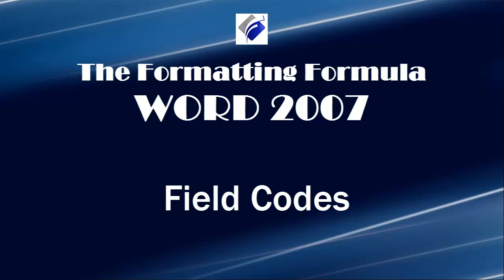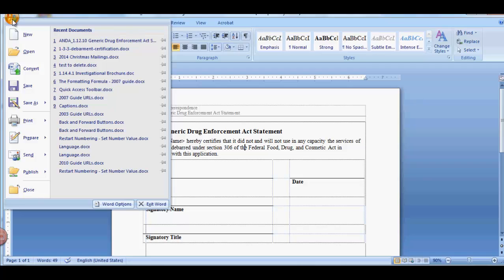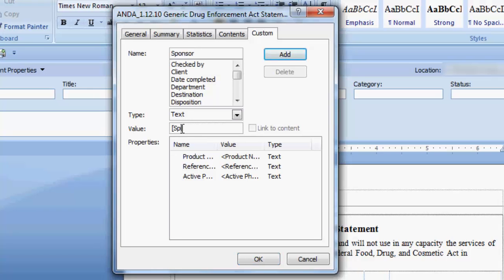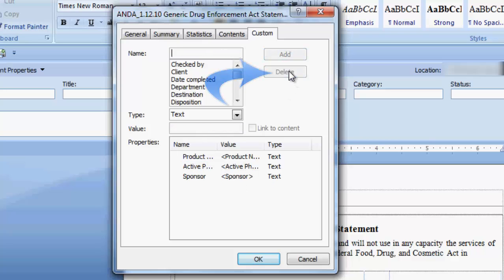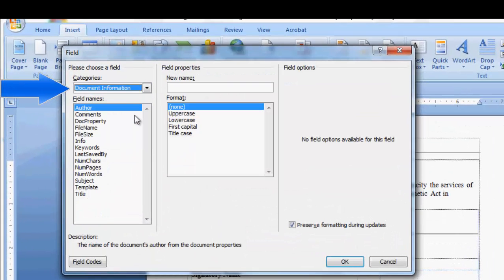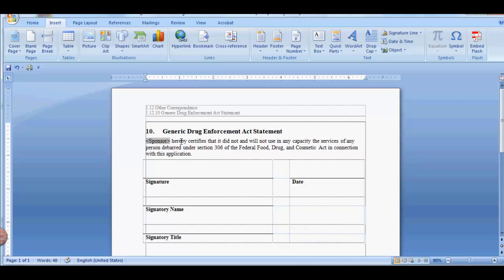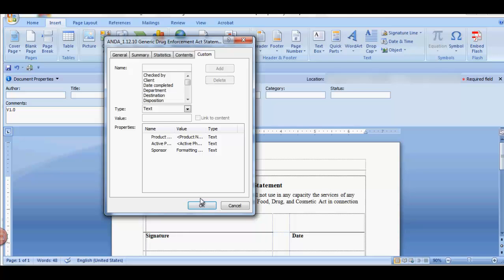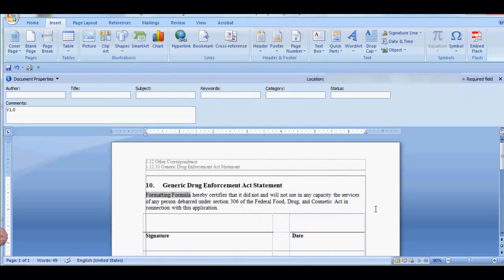Word 2007 Field Codes Learn How to Create Custom Field Codes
Learn how to add a custom field code to a document as well as updating all the field codes at once. Learn how to change a field code, add a field code and delete a field code.